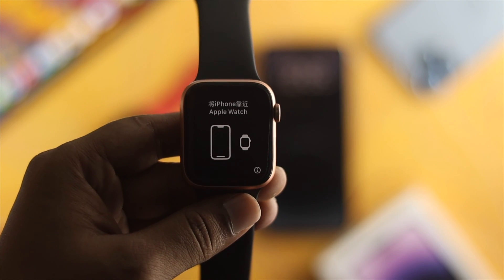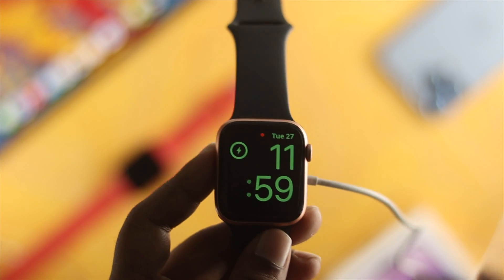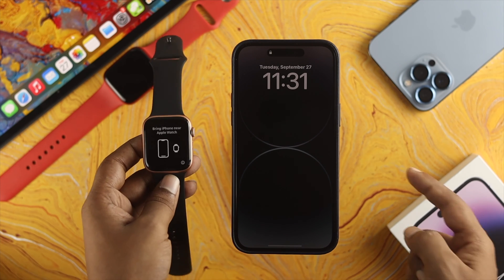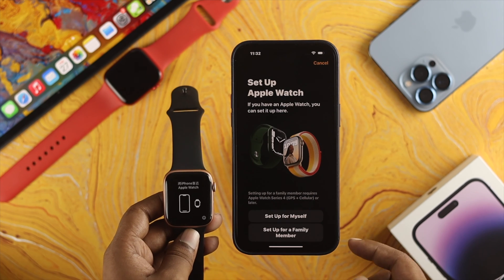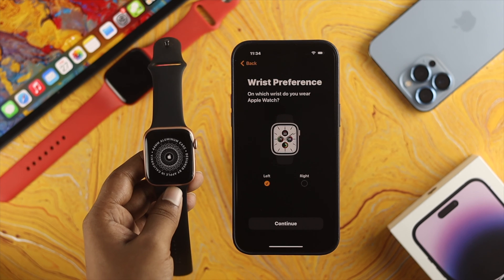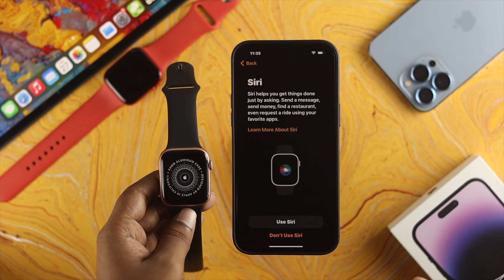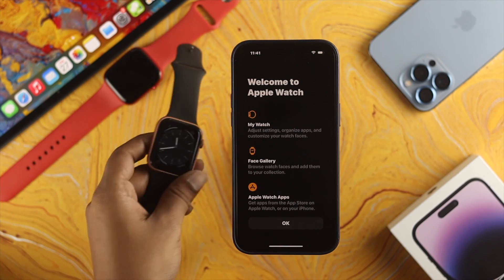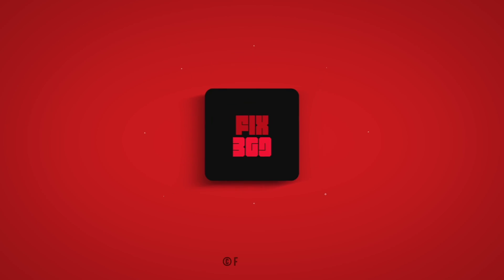Pair Old Apple Watch With iPhone 14 Pro/Max/Plus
Do you want to use your existing Apple Watch for your new iPhone 14 Pro Max or Plus? Let’s walk you through the 2 steps you need to follow to pair your Old Apple Watch (WatchOS 9) to your new iPhone 14 Pro/Pro Max/Plus (iOS 16) easily.

0:00 Video Overview
0:26 First Step: Reset OLD Apple Watch
1:05 Second Step: Pair Apple Watch with iPhone 14 Pro Max